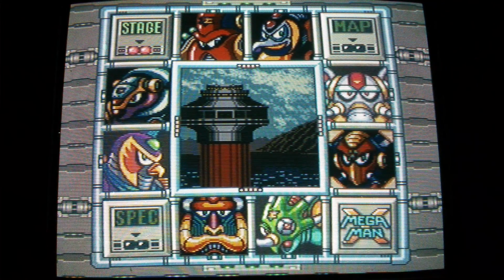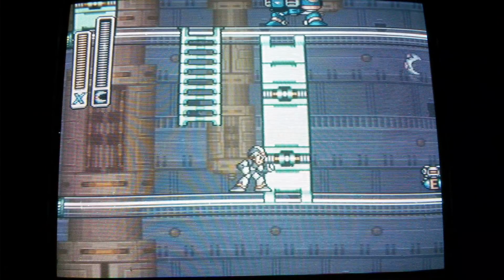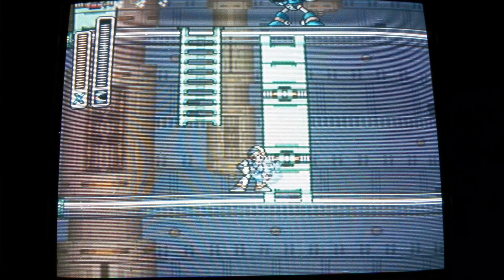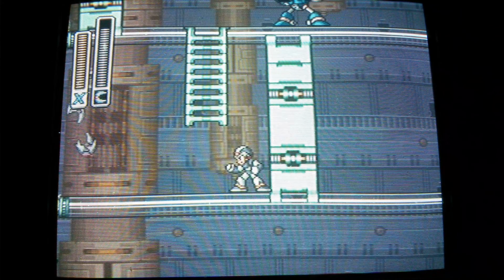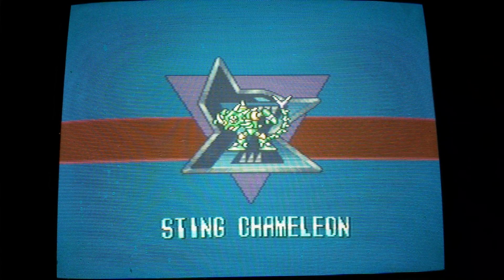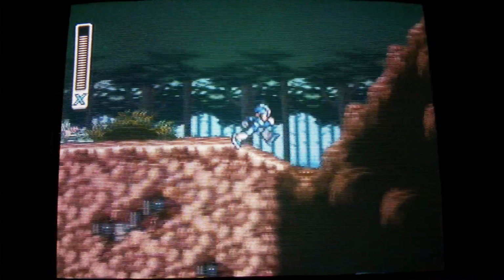LittleMcglitch Megaman X let's play part 4. Revisiting stages.